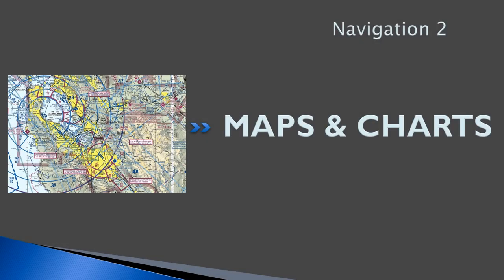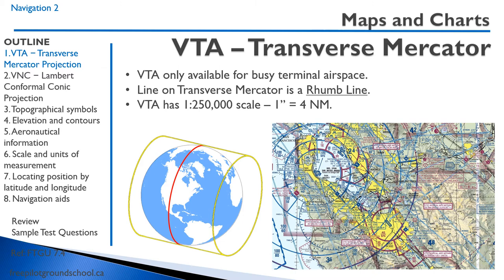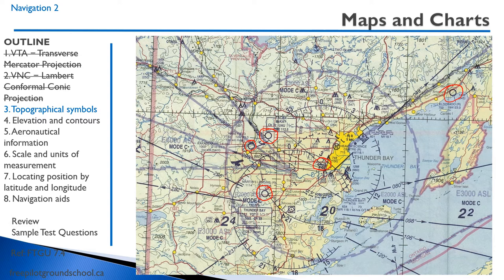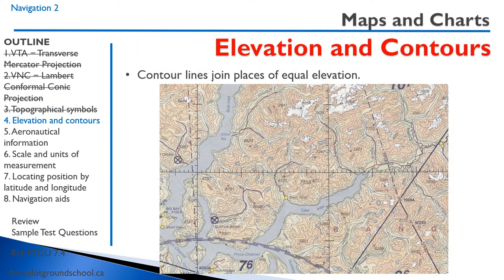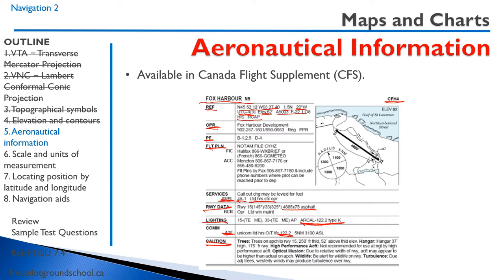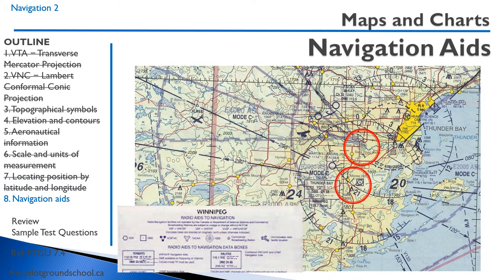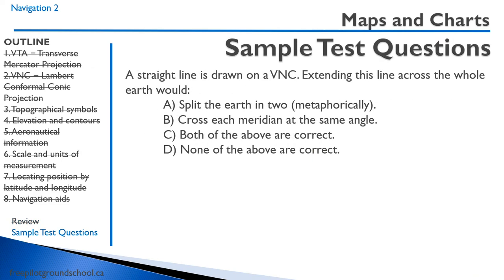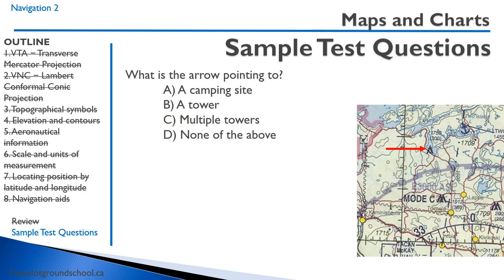Navigation 2 - Maps and Charts